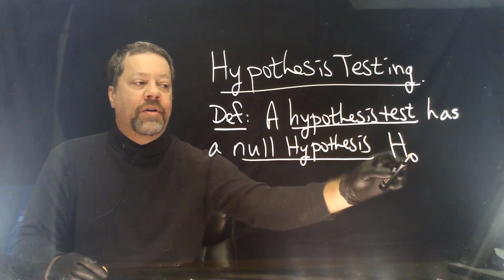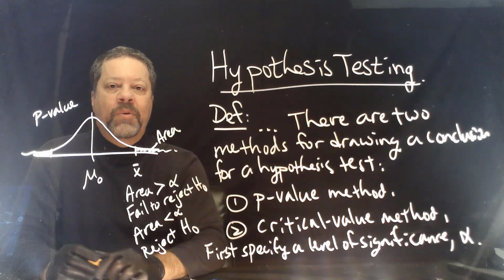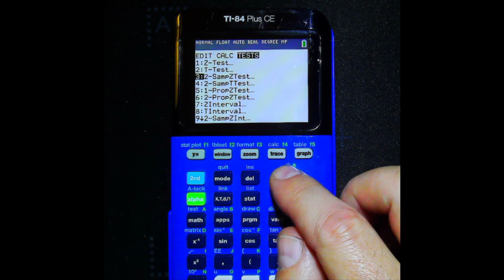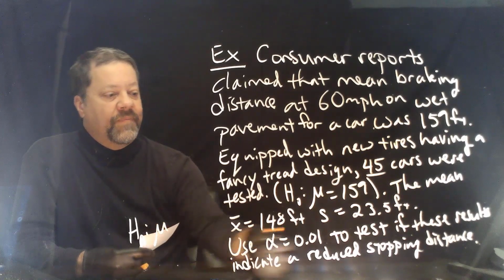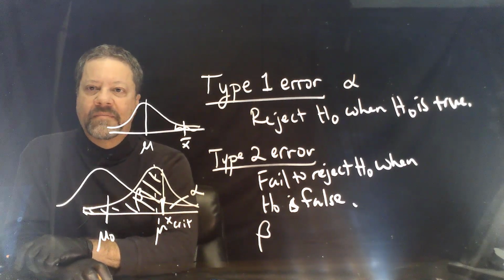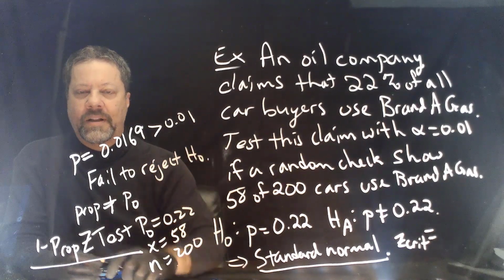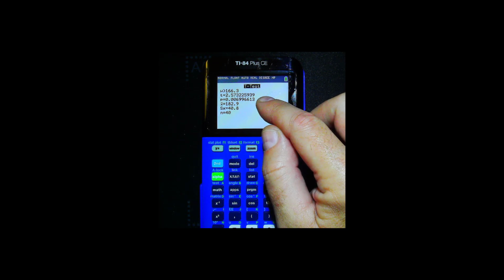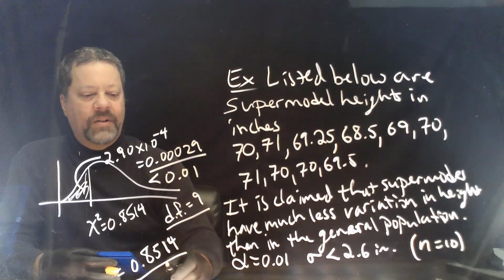StatMod3Lec4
Hypothesis testing for proportions, means and standard deviations